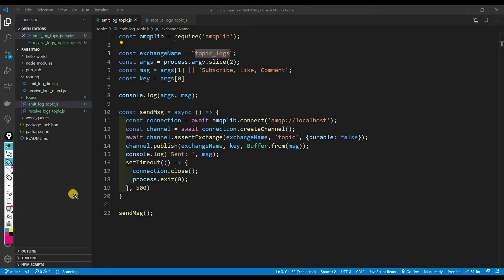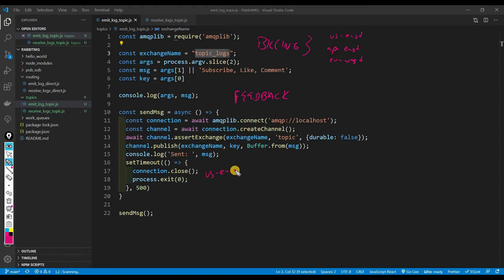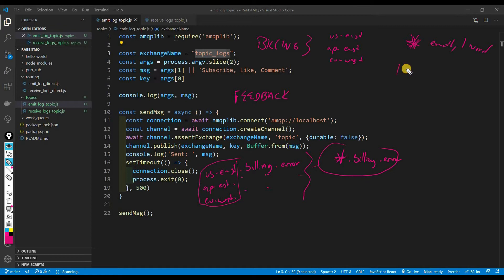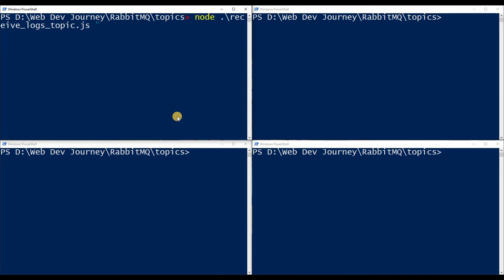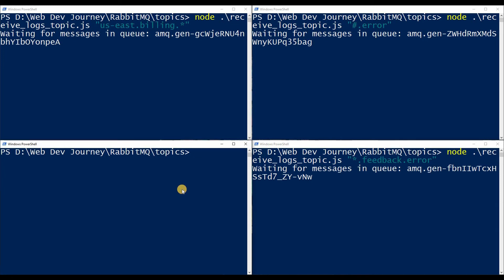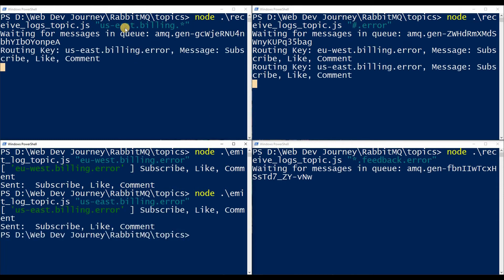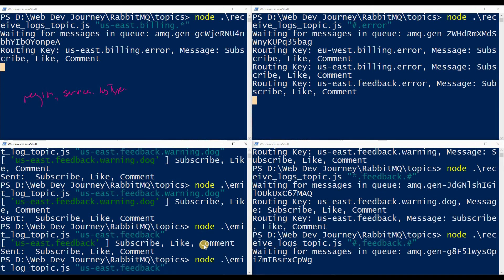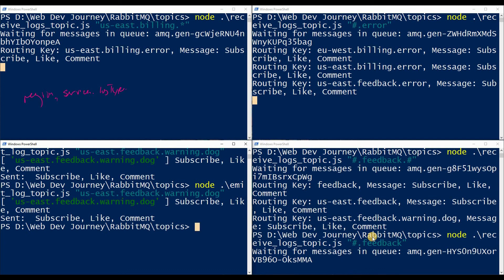RabbitMQ - Topics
Once again we will be modifying the logging system we did in the last video. But in this logging system we are going to be adding even more complex filtering.

Command to run it with Docker: docker run -d --rm --name rabbitmq -p 5672:5672 rabbitmq:3

Get GUI for RabbitMQ (once you have an instance running locally)